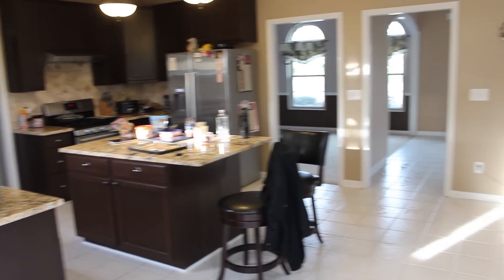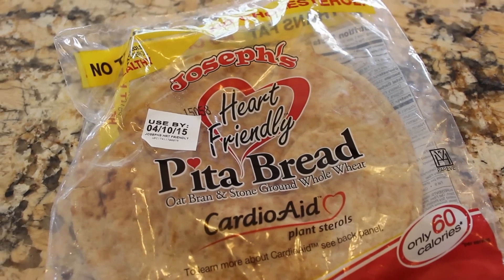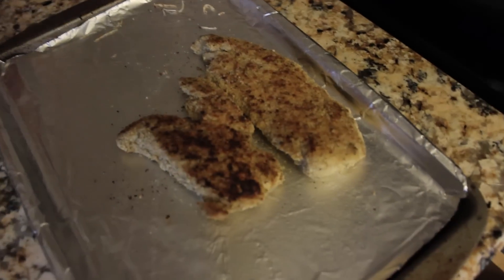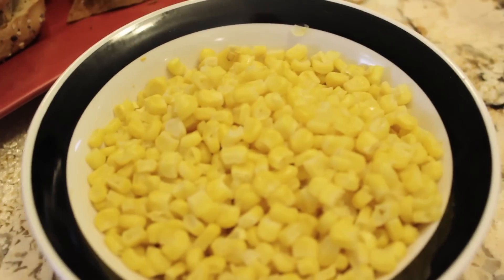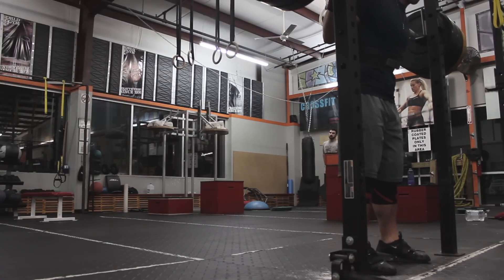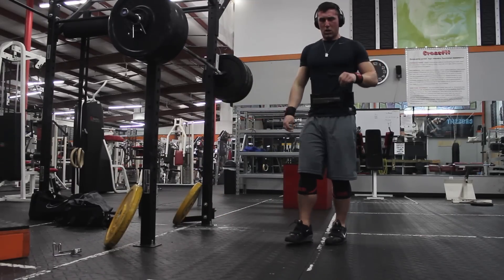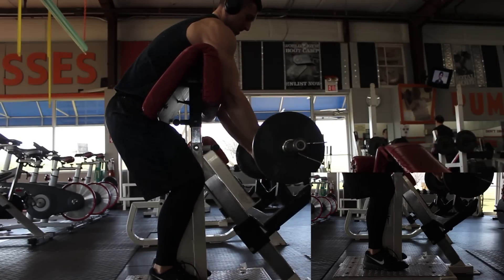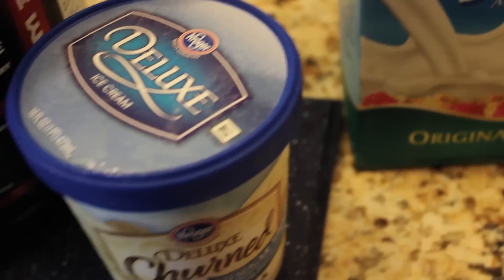McDonalds Made Me Do It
Please refrain from leaving any negative comments about anyone you may see in the background of my gym footage.  I do my best not to get any one else in the frame but, inevitably, it will happen.

Music From a commercial license agreement with both Jingle Punks and Audiomicro.

Song In Intro:  Settle for More
By F.S.T.I.V.L ft. Eden
Many have tried to find this online with no luck.  Unfortunately, I cannot make it available because it was given to me by the agreement mentioned above.